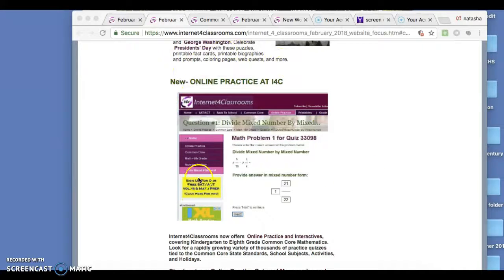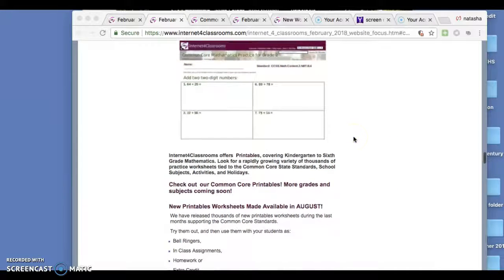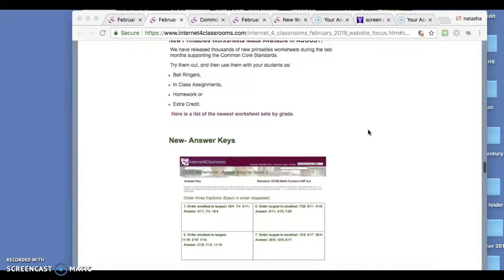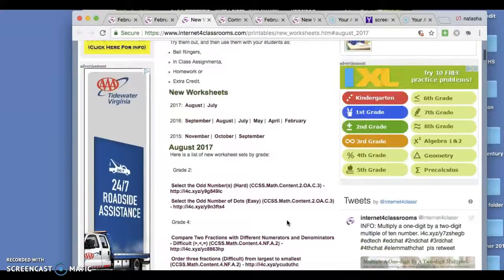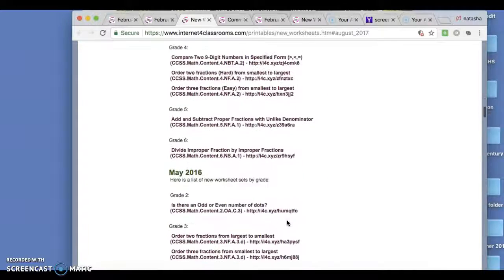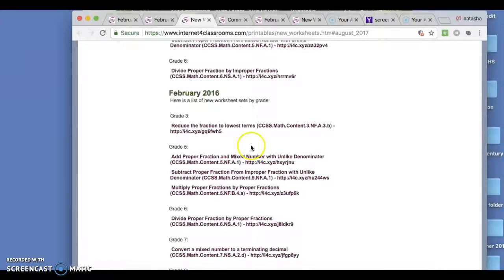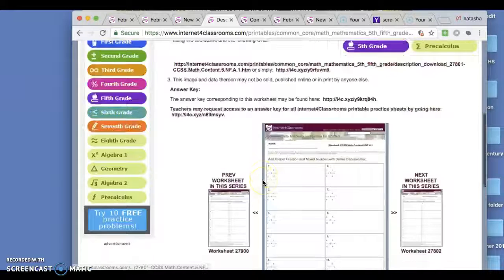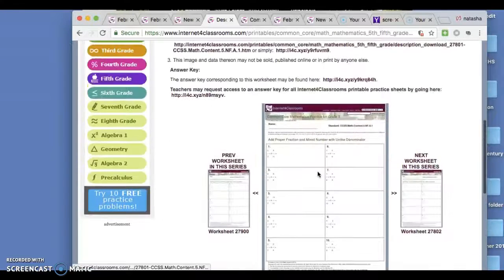I4C(Common Core resource)